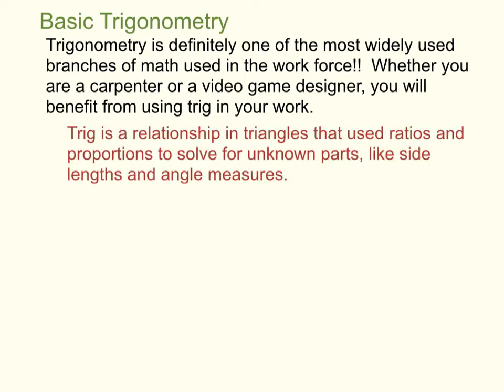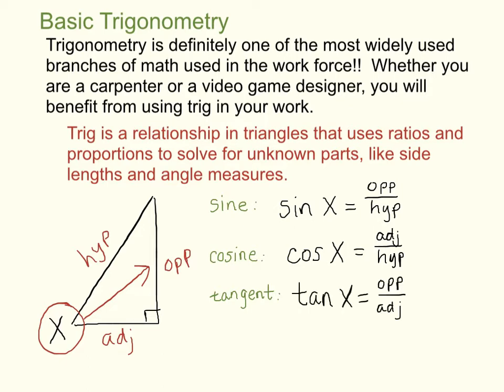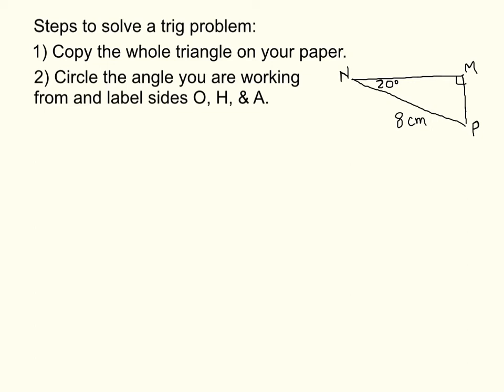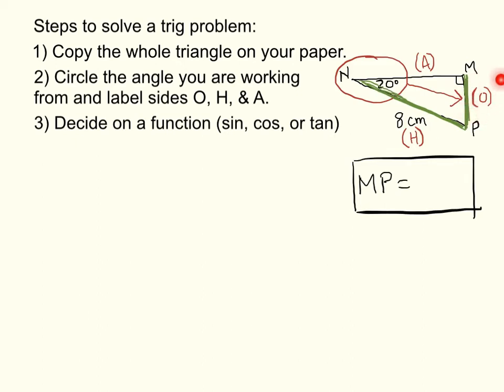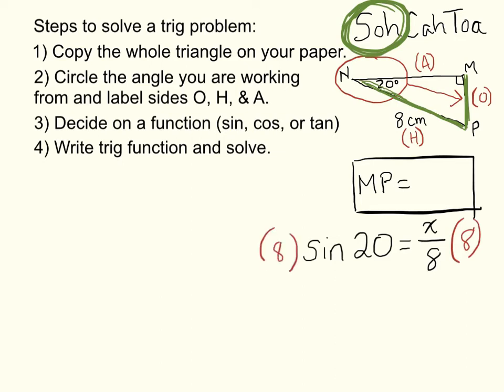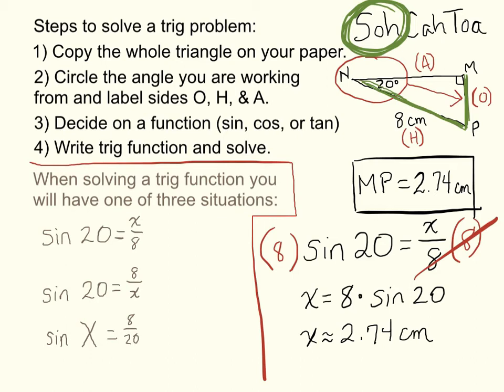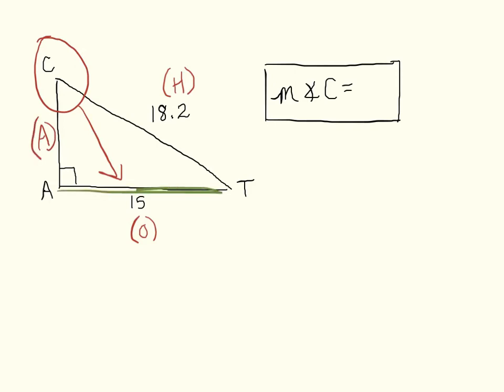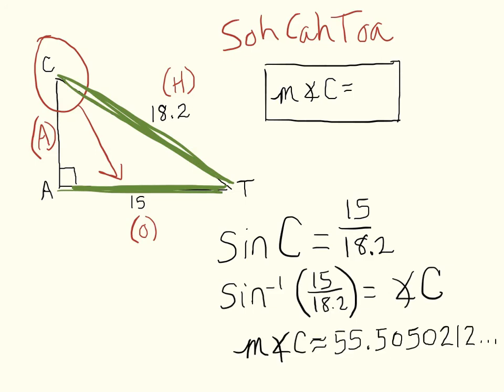8-2 & 8-3 Basic Trigonometry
This video explains how to use the basic Trigonometry functions of Sine, Cosine and Tangent.